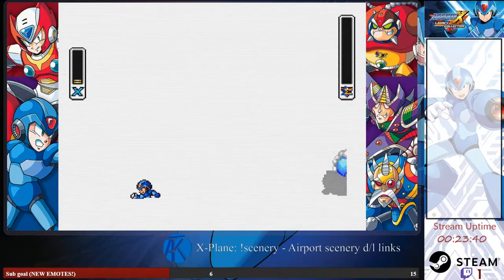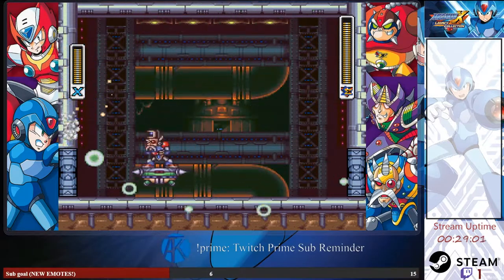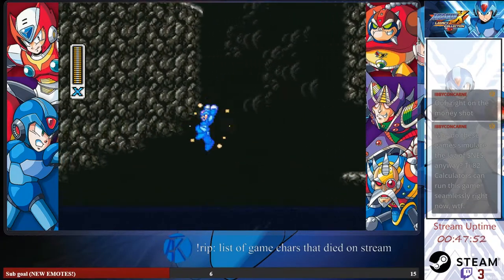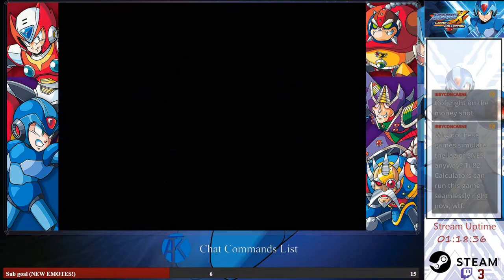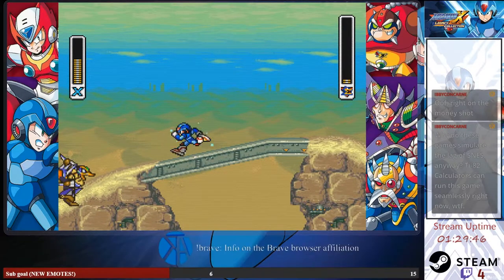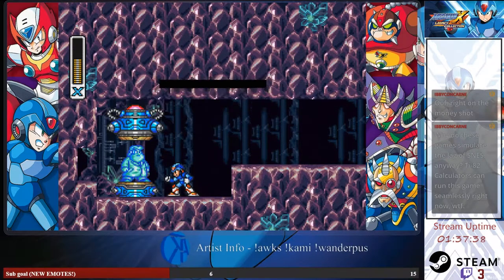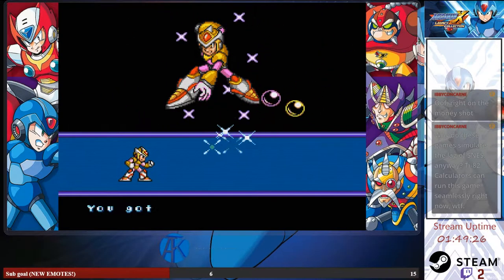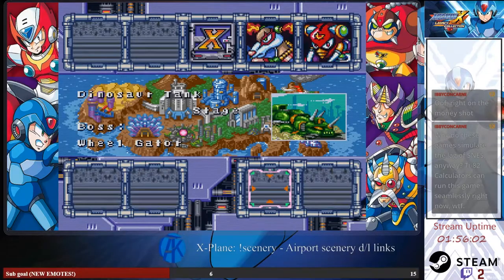Mega man X Legacy Collection | X2 | Day 1 | 100% Clear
You can suggest new games, and also flight locations for me to cover there.

Streaming the entire Megaman X series from 1 - 8 Wednesdays and Fridays on Twitch.

Megaman X Legacy Collection version of Megaman X2, I haven't played this in years, and I go after a 100% clear! I hope you enjoy!